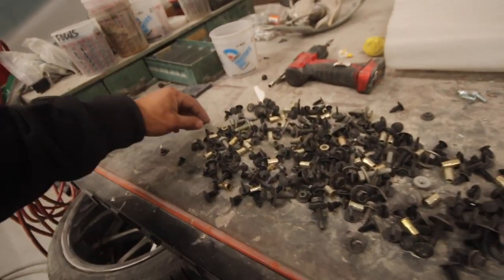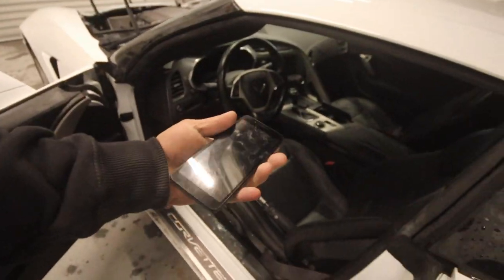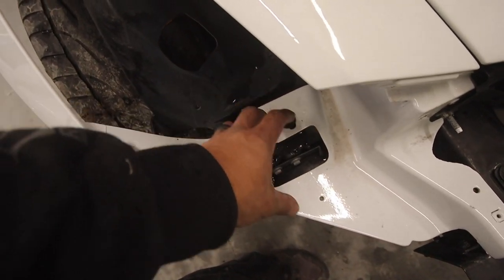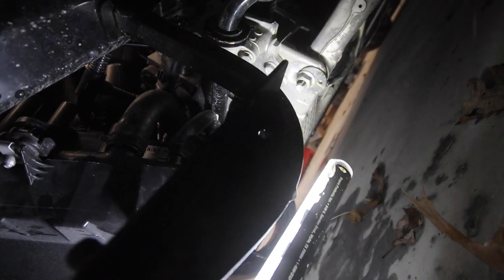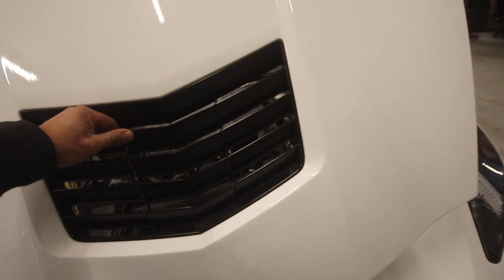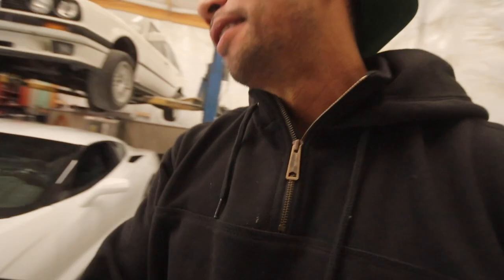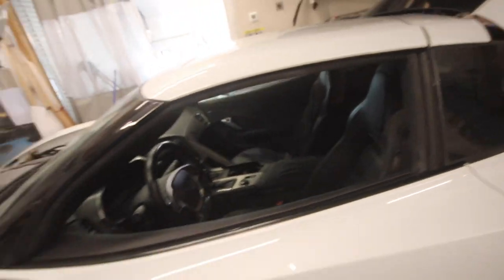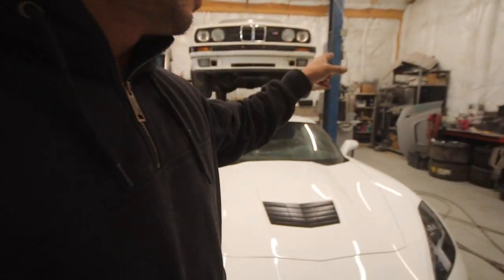Rebuilding a CHEAP C7 Corvette *part 4* Assembling the body after paint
In this video we are back on this Corvette rebuild. we ended off last video finishing up the paint work and we start this video assembling the car but we ran into a problem, PARTS... took 4 weeks to figure out what I was going to do about parts. we had a good source, when we first started this build, that seemed to be endless Corvette parts but I lost contact with that connection so back to the drawing board.

pick up some merch, represent the hustle cause it worx!